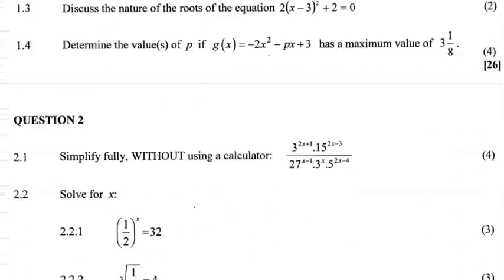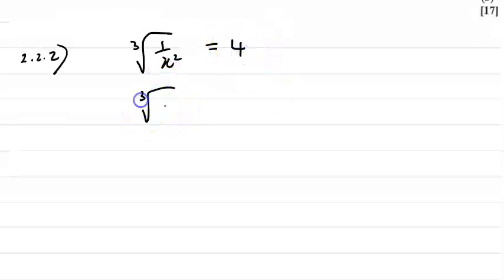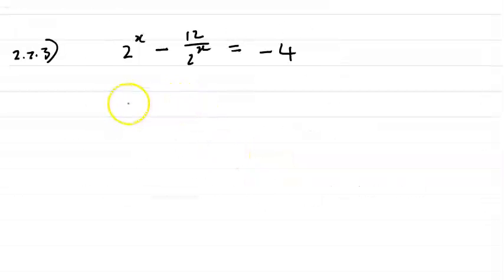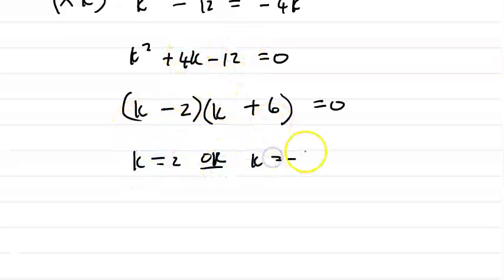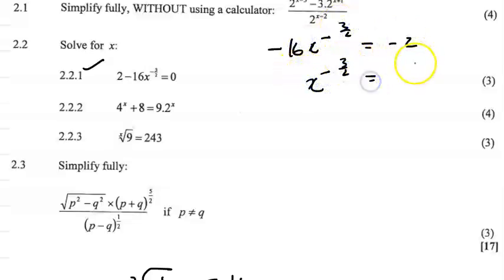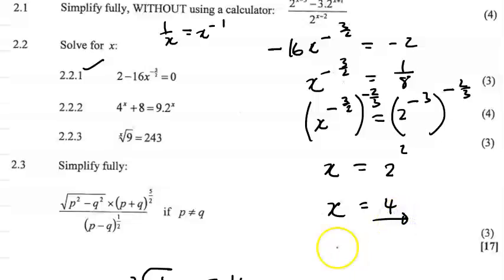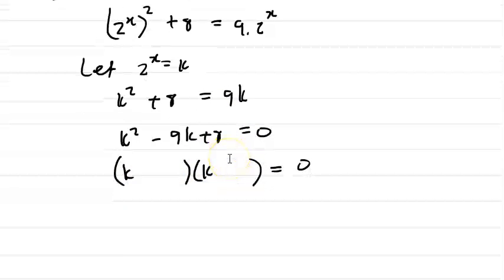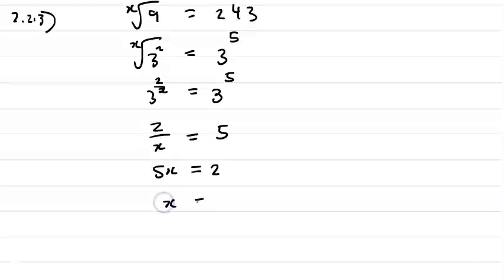GRADE 11 MATHS ALGEBRA - SOLVING EXPONENTIAL EQUATIONS (NOV 2018/19 P1)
Learn how to solve exponential equations and equations with rational exponents in this easy to follow video. Watch ALL videos in order of the work schedule